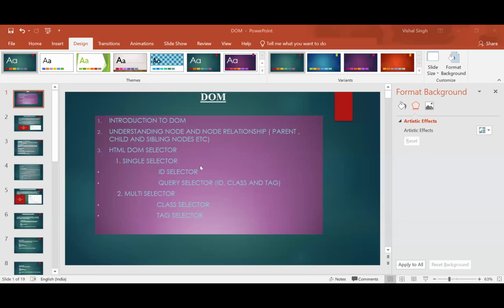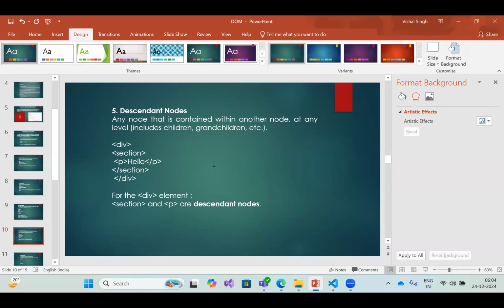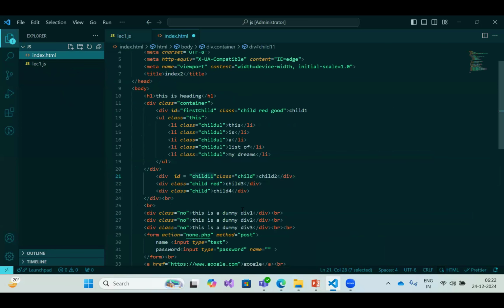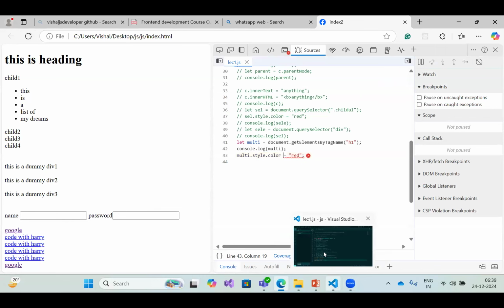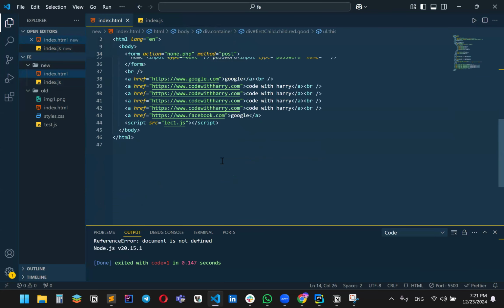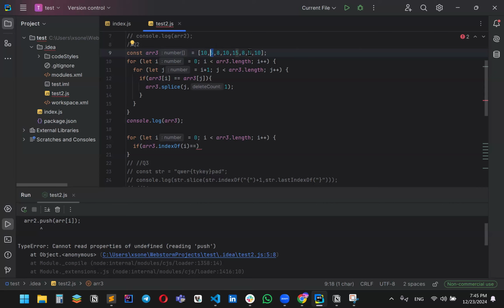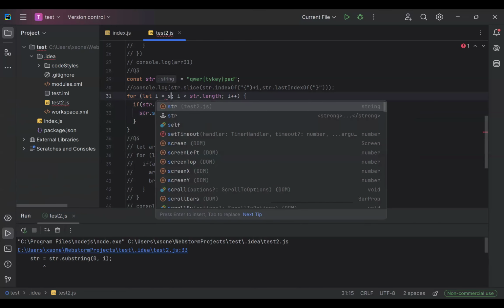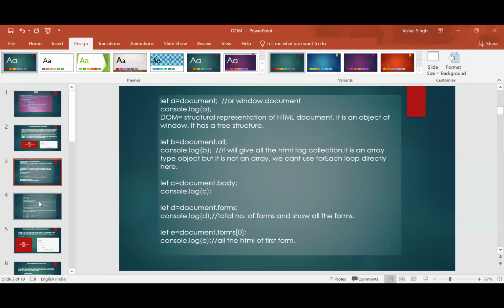DOM manipulation - 1